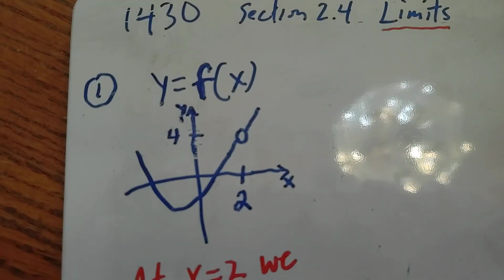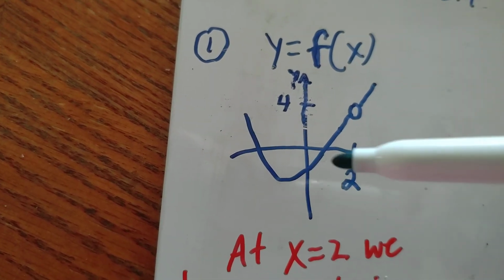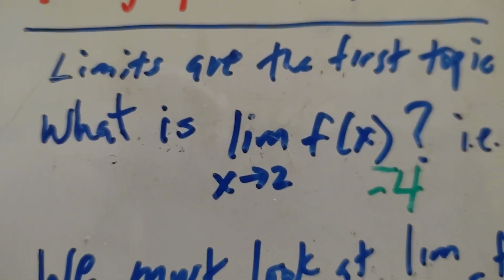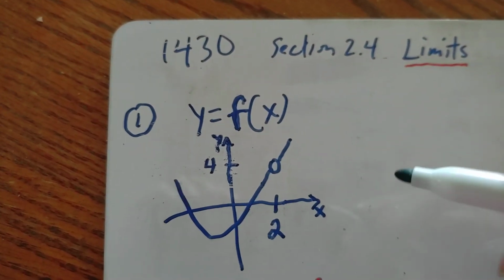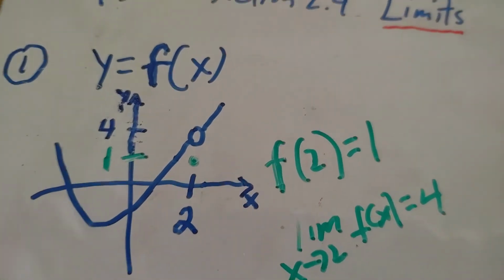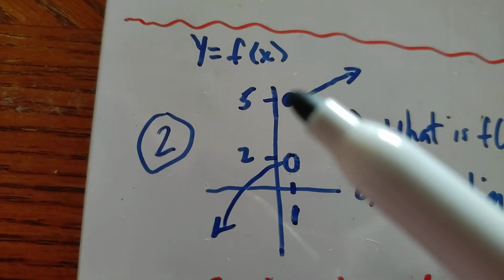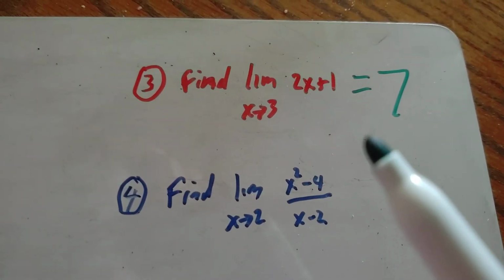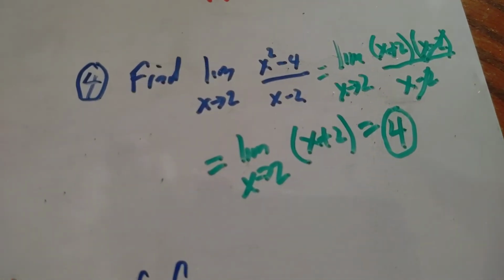math 1430, section 2.4, 8/19